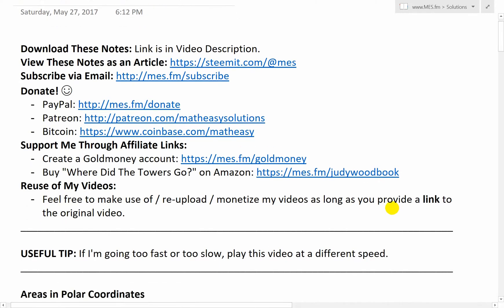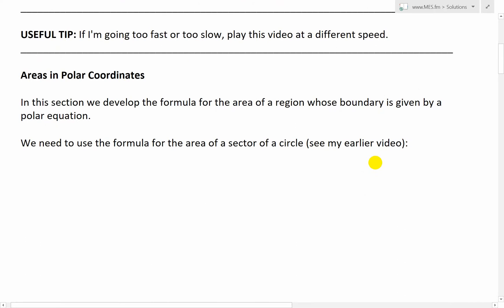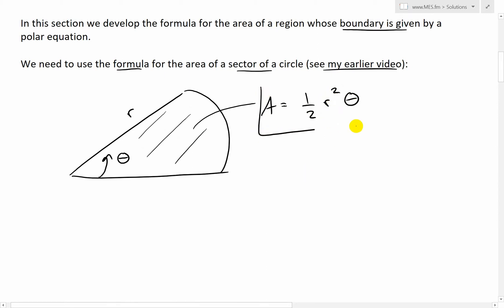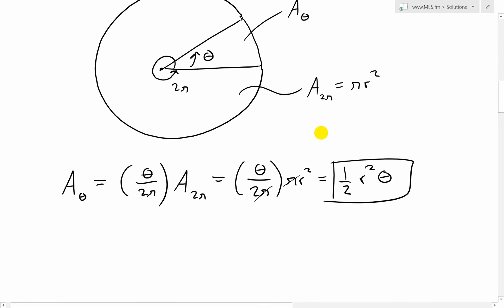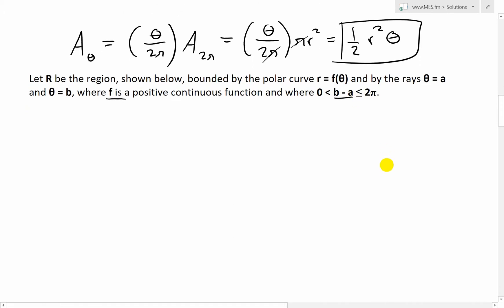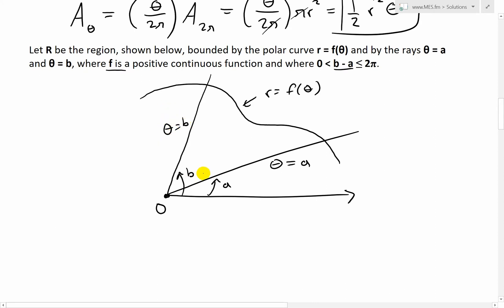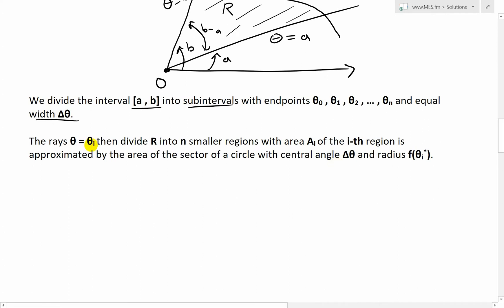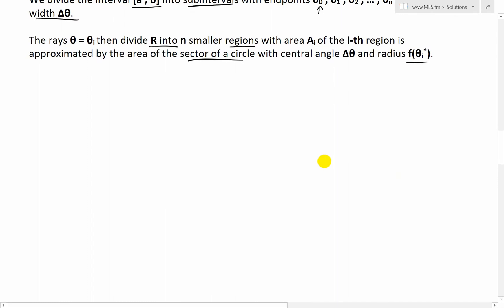Polar Coordinates: Area Formula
In this video I go over further into Polar Coordinates and this derive the formula for determining the area of a polar curve. In doing this I make note of the formula for the area of a sector of a circle which I covered in my earlier video, and is equal to ½r2ϴ. Then just like in deriving the formula for the area under a curve in basic Cartesian coordinates, we divide the region into many parts, but the only difference now is that split the angle into many subintervals of equal angle Δϴ. Now instead of summing up an infinite amount of infinitely small rectangles, we instead sum up sectors of a circle. Then we can write the summation as a limit as the intervals approach infinity, which when we consider it as a Riemann Sum we get the formula for the area of the polar curve. Note though that the summation I derived is not exactly as the Riemann Sum formulas I derived in my earlier videos, because now we are dealing with a squared function, this is in fact still the case and which I may prove in a later video so stay tuned! This is a very useful video to understand how to derive the formula for the area of a polar curve which I will be utilizing in my later videos, and also a good way to compare with the Cartesian area derivation, so make sure to watch this video!